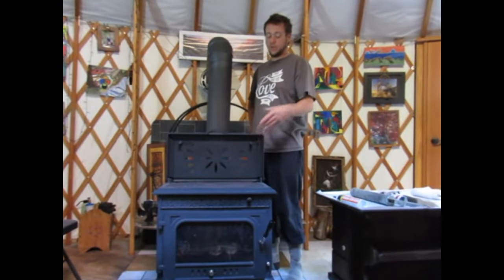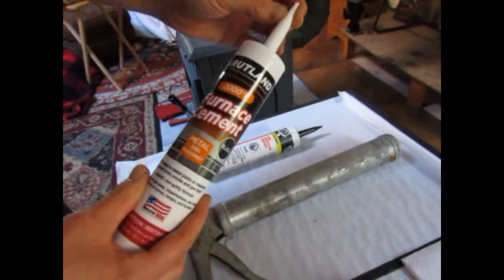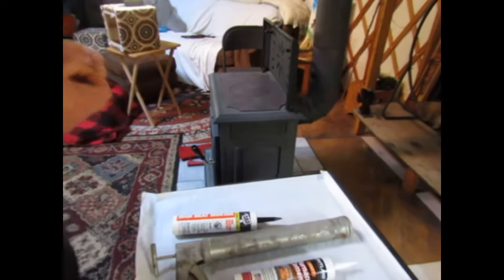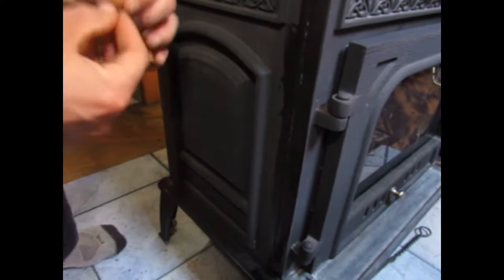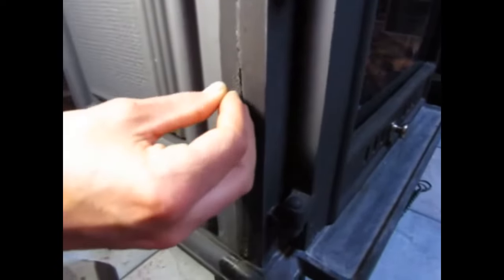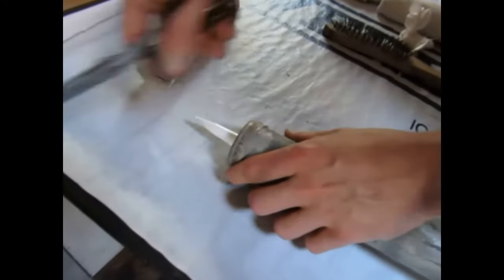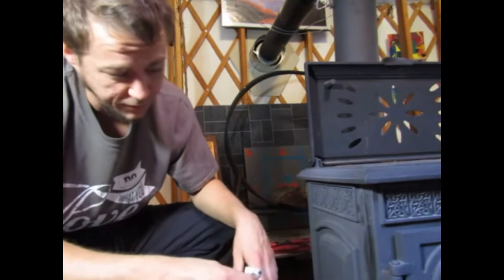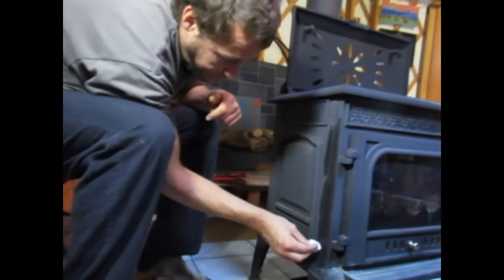How to seal the cracks in your woodstove! DIY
If your struggling finding the right way to seal the cracks in your woodstove,
then you've come to the right place. we'll show you what supplies your going to need as well as the right technique. Enjoy!